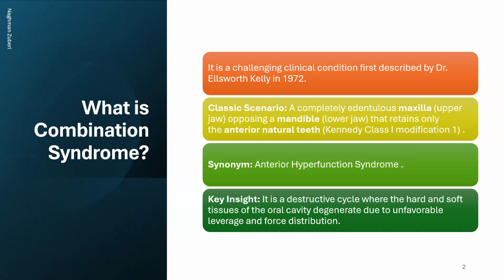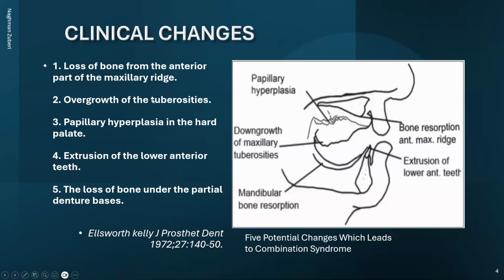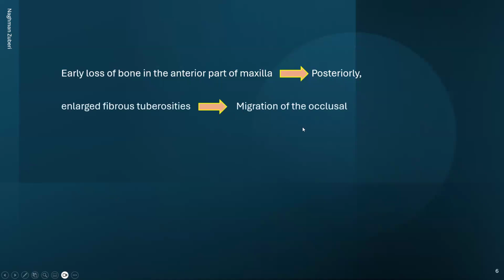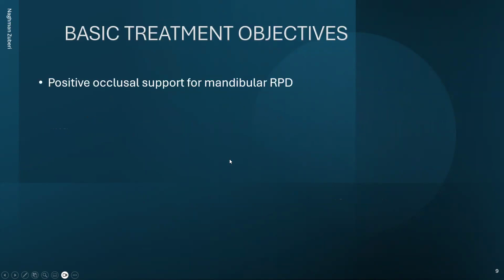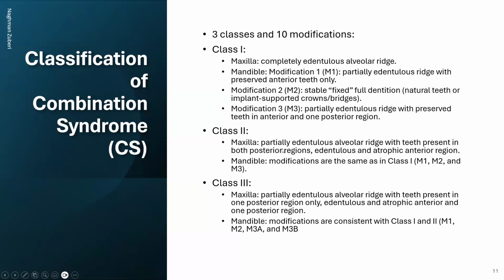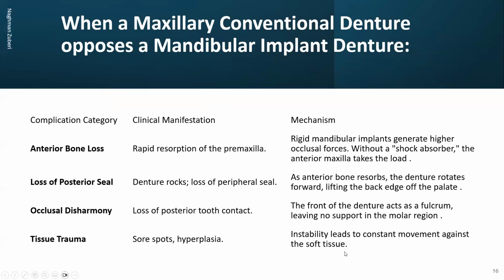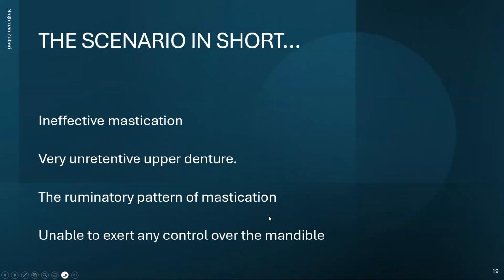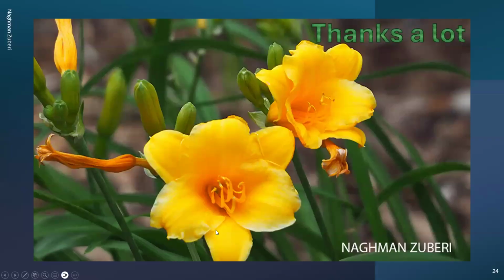Kelly's Combination Syndrome and New Era Combination Syndrome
This lecture is about Combination Syndrome in case a patient is wearing upper complete dentures and lower distal extension RPD so what complications may arise from this clinical scenario.
Moreover, also the complications which may arise in a case where patient is having an upper conventional complete denture and lower Implant Supported Complete Denture (The New Era Combination Syndrome)